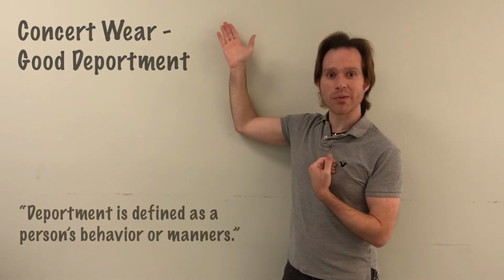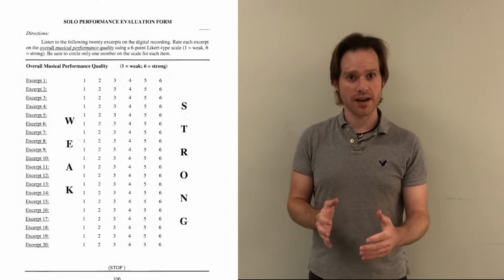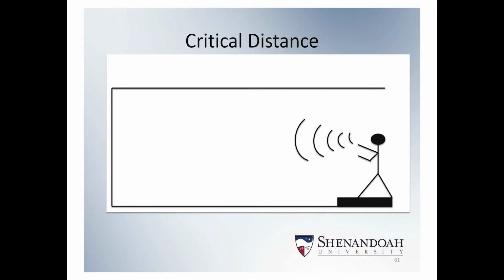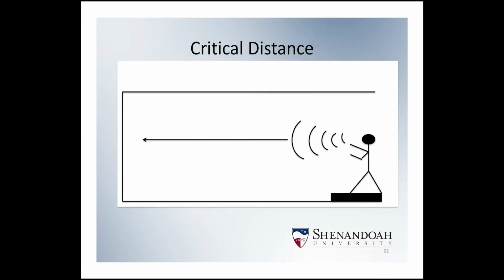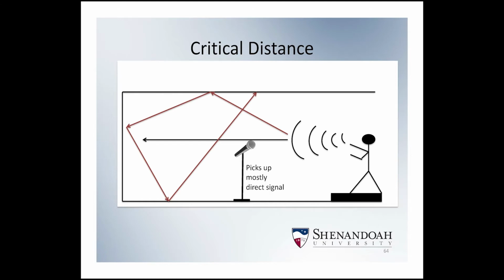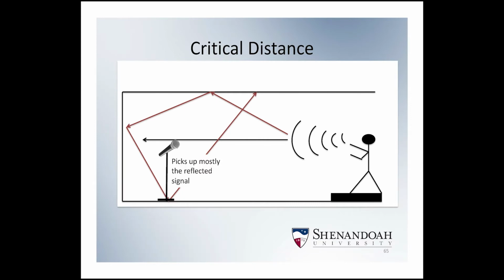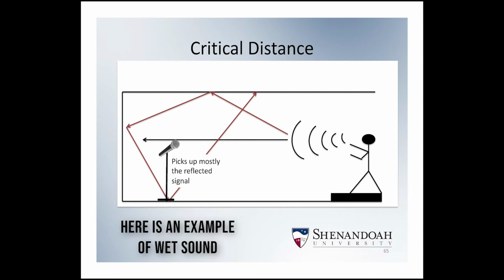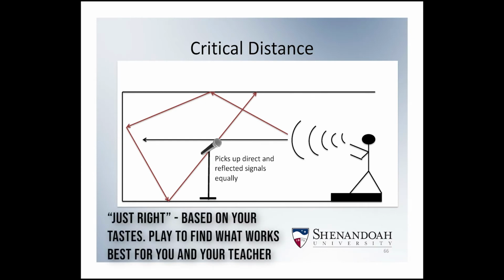MAR NATS Fall Workshop 2020: So You Wanna Record a NATS Video..."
The Mid-Atlantic Region of NATS presents "So You Wanna Record a NATS Video..." a presentation by Craig Allen of Winthrop University in Rock Hill, SC. This presentation is part of the MAR NATS Fall 2020 Virtual Workshop.

This video contains tips to think about while recording your NATS Audition. We know that there is a lot to think about and we could not possibly cover it in one video. However, we hope this light hearted video can give you some advice on how to record.

Advice regarding Video Recording

Craig Allen - Winthrop University

For complete rules and regulations for NATS NSA Video Submissions, visit the NATS